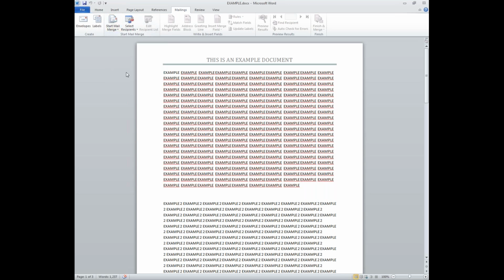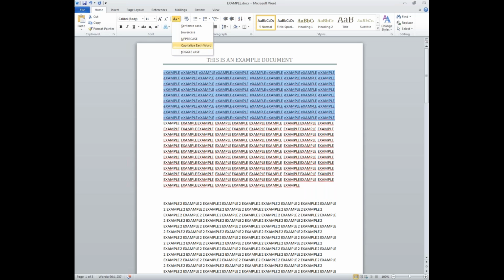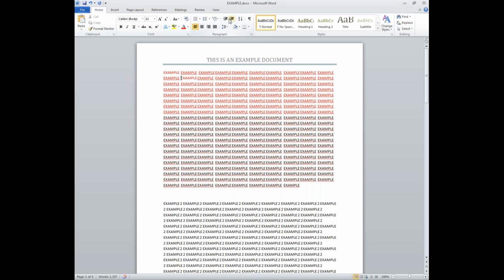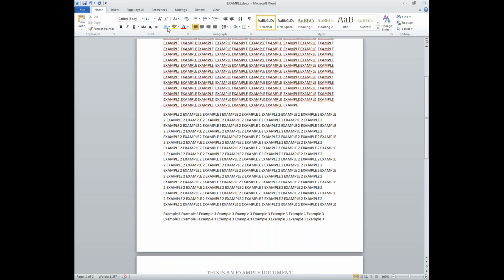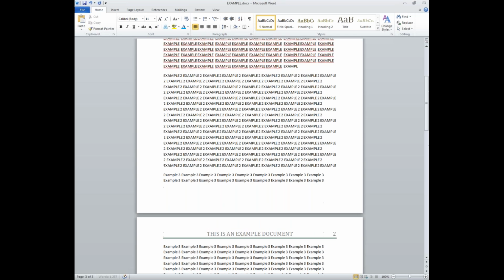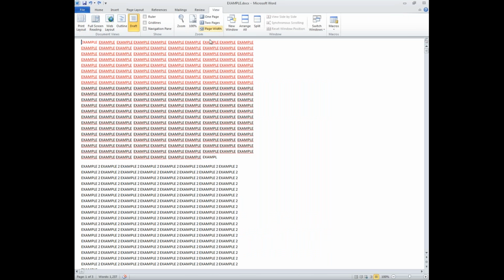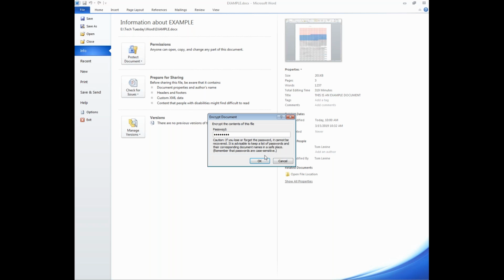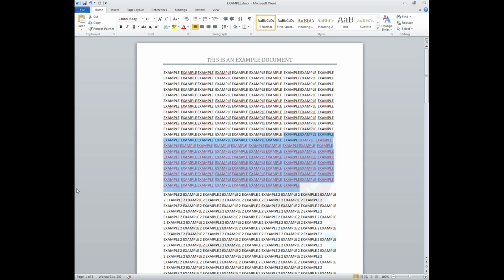Tech Tuesday | Mastering the Basics of Microsoft Word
Microsoft Word is the most basic and useful tool in your business arsenal. Cornerstone's Tom Levine walks through how to create and save a document and teach you some basic Word shortcuts.